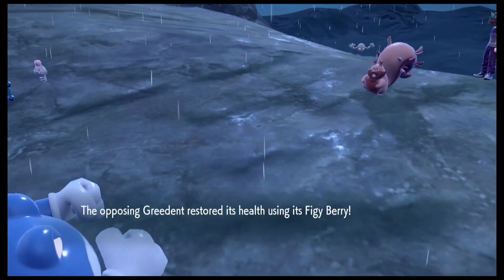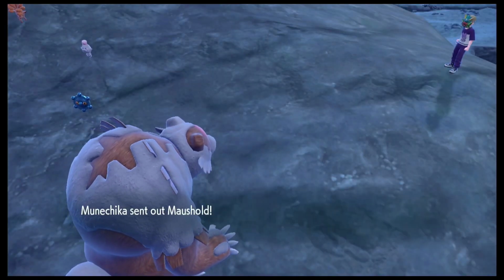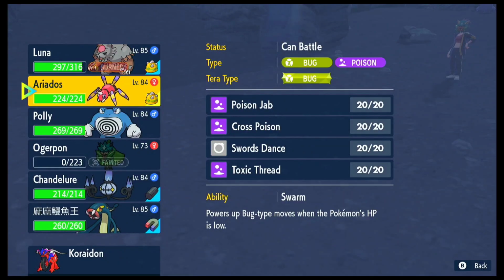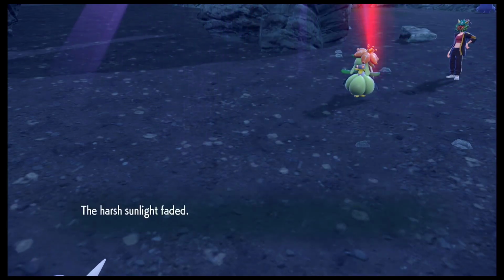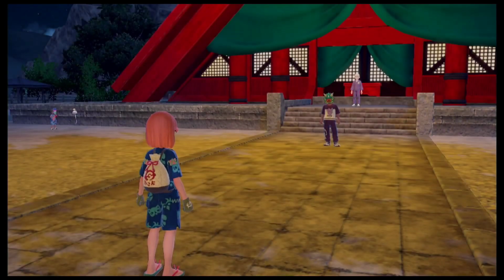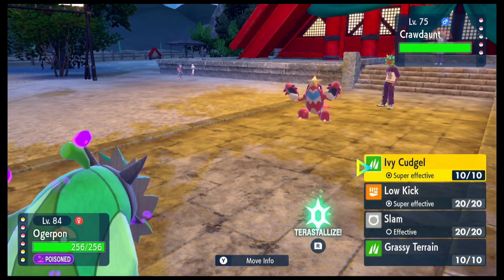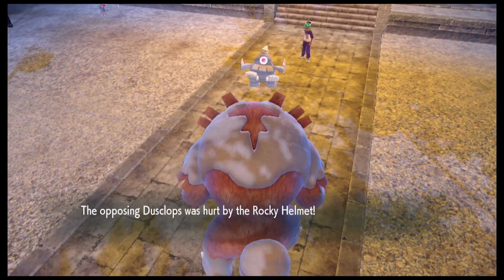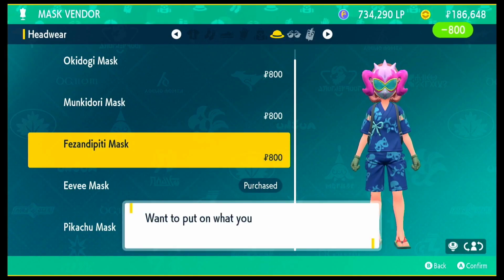Kitakami Orge Clan! | The Teal Mask DLC | Part 13 | @TynamoDash​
Hi Pokefans,

The new Teal Mask DLC has now been released for Pokemon Scarlet and Violet games. My video can help you as a guide to find all pokemon's in the DLC!

TynamoDash.